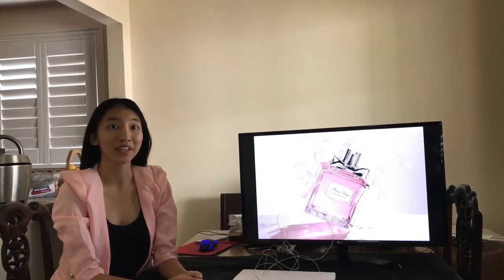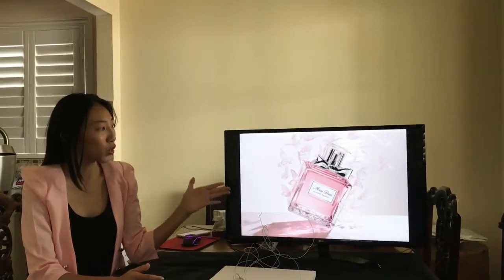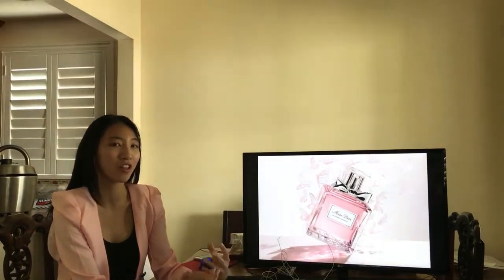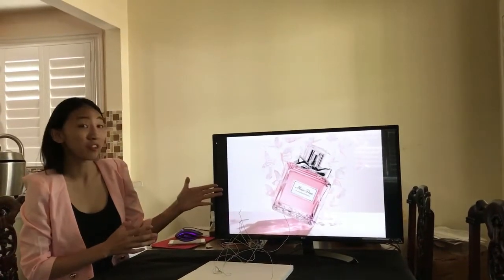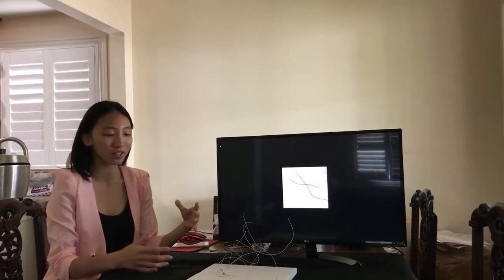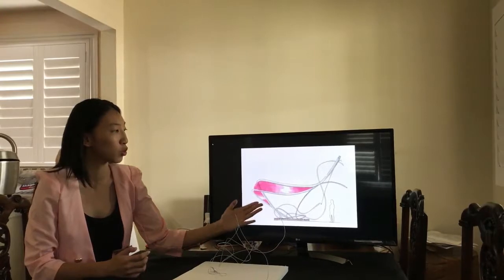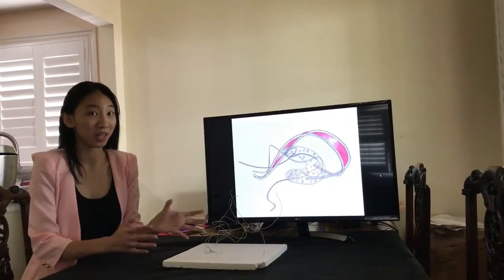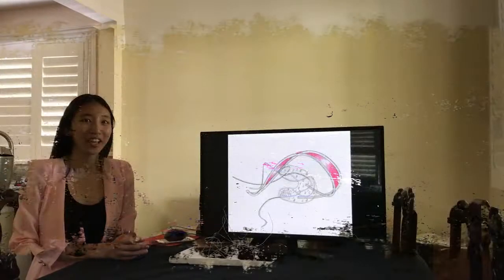Art Center Video Portfolio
This is a video portfolio sent to Art Center, sharing the back story behind one of the projects in my portfolio- Fervid Heart.